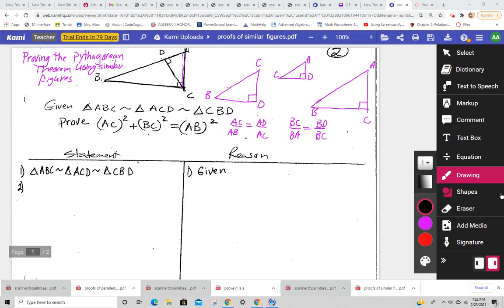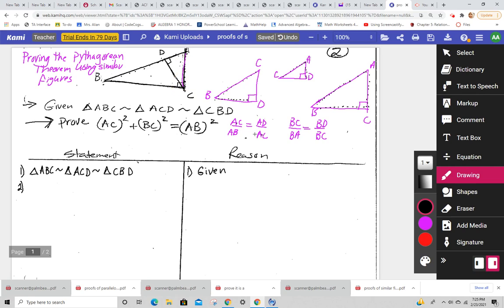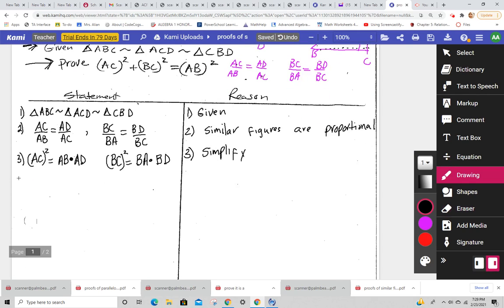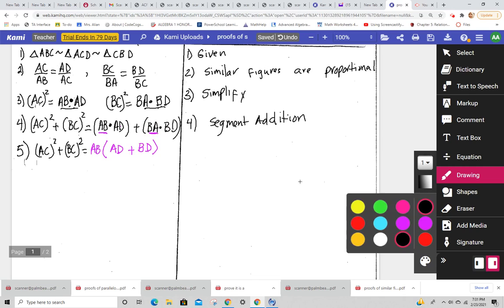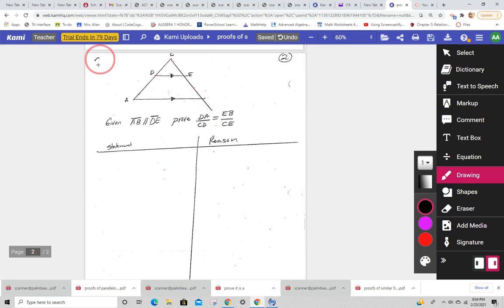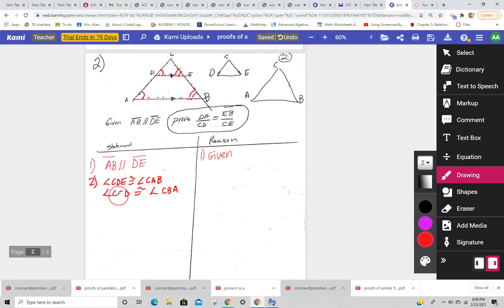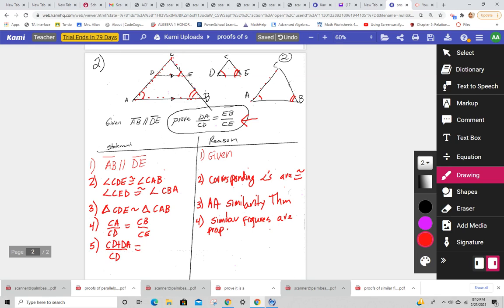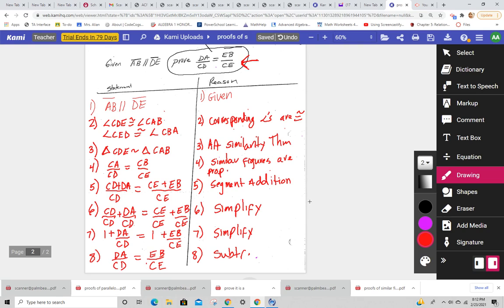Proof of the Pythagorean Theorem